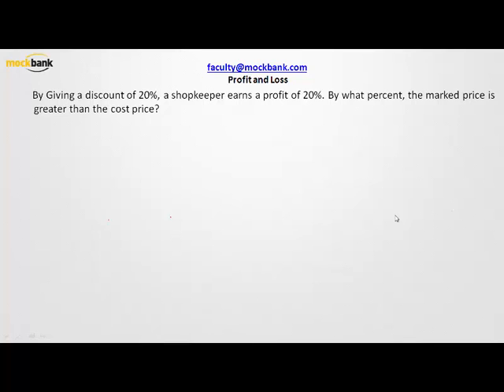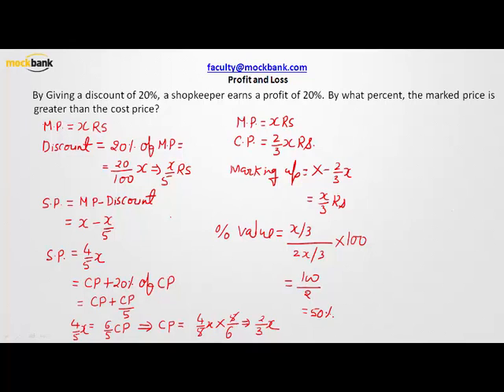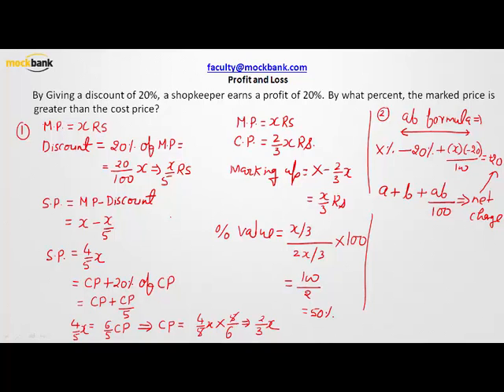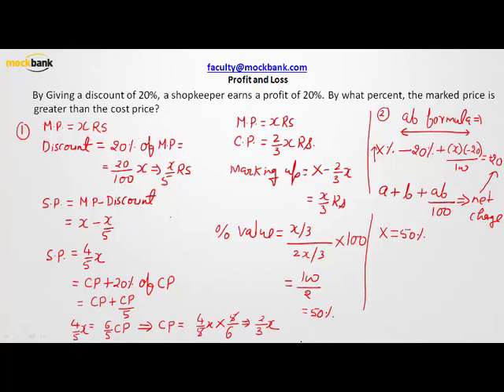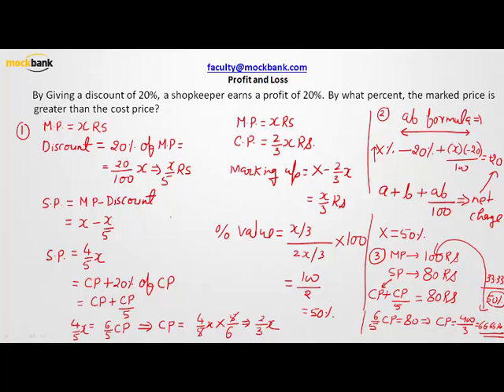Profit and Loss 9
This video is for Profit and loss . This video consist illustrative examples and easy steps to solve the questions